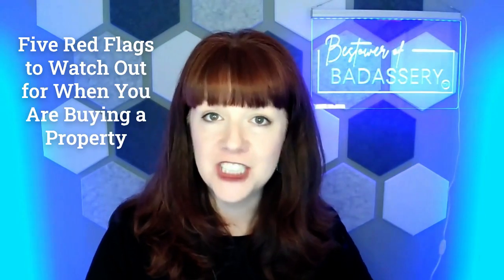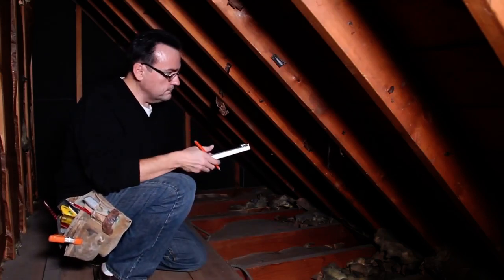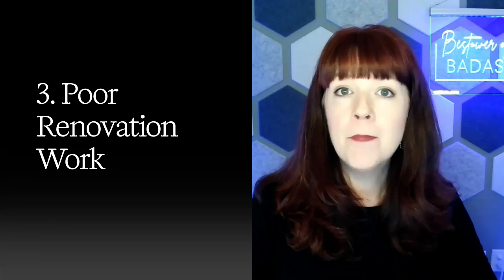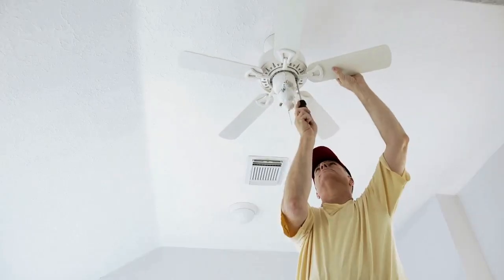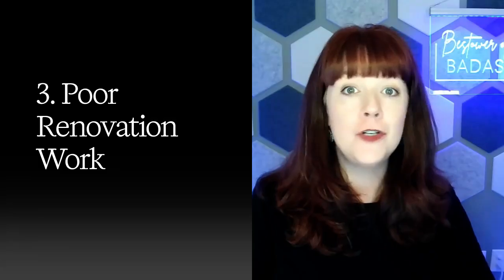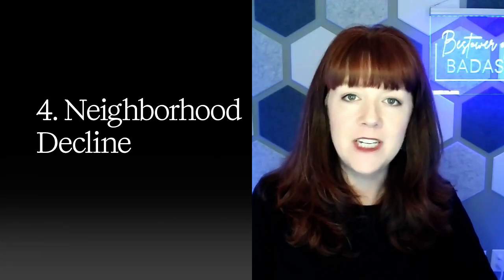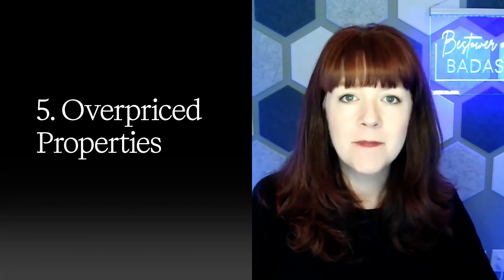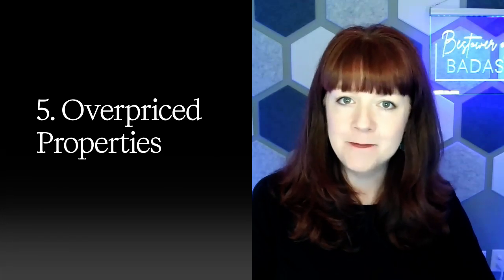5 Red Flags to Watch Out for When Buying a Property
Join Jen Josey on the Real Estate Investor Growth Network Channel as she highlights five critical red flags to watch for when purchasing a property. Whether you're a seasoned investor or just starting out, learn to identify foundation issues, water damage, poor renovation work, neighborhood decline, and overpriced properties. Save money, avoid headaches, and make smarter investment decisions with these essential tips.

00:00 Welcome to REIGN Nation
00:14 Introduction to Red Flags in Property Buying
00:34 Foundation Issues
00:52 Water Damage
01:12 Poor Renovation Work
01:34 Neighborhood Decline
01:50 Overpriced Properties
02:08 Recap and Final Tips
02:30 Join the REIGN Community
02:54 Closing Remarks